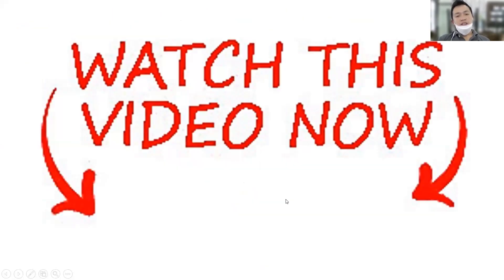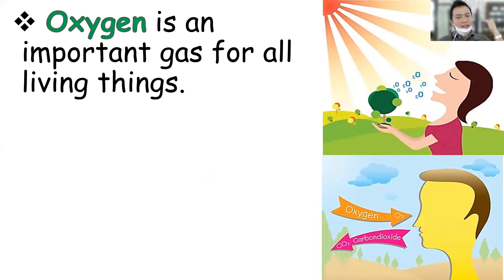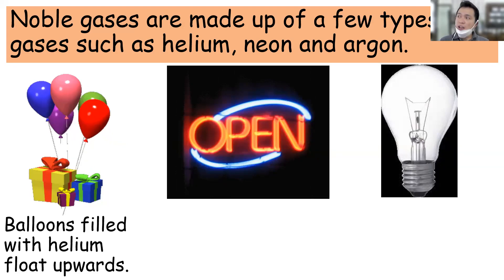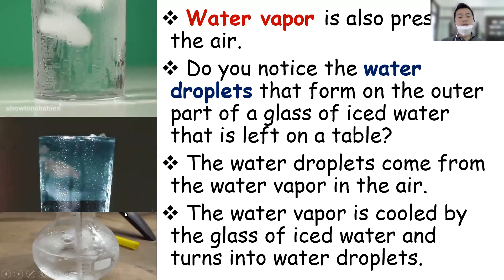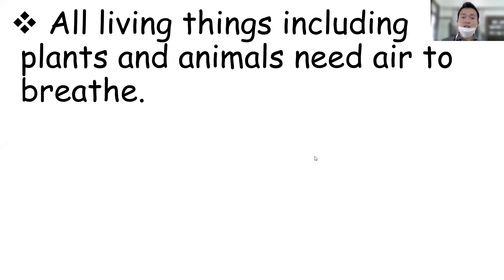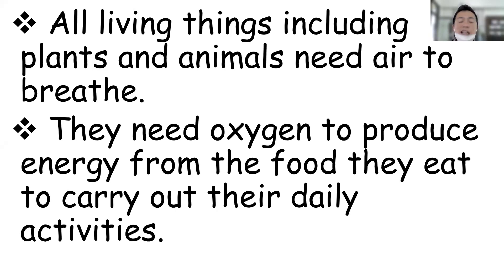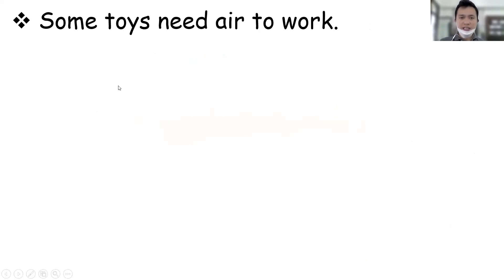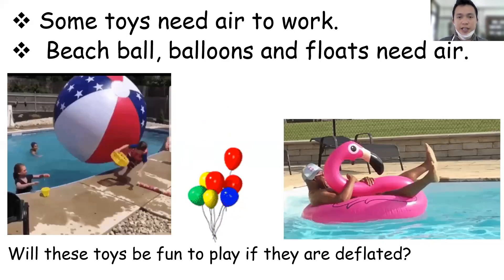Importance of the Air P3/8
This video is being made for online teaching purposes only.